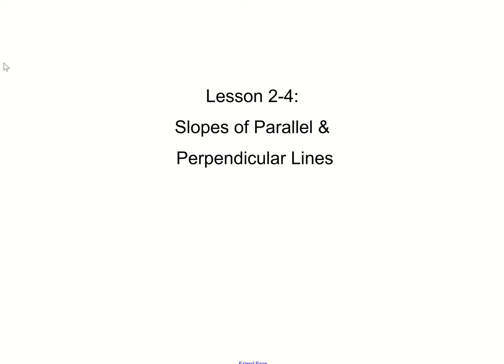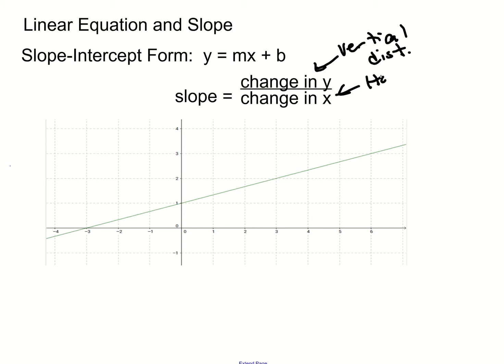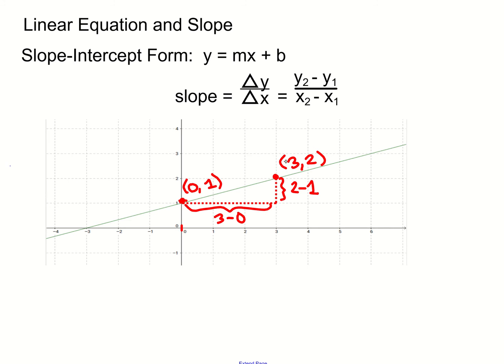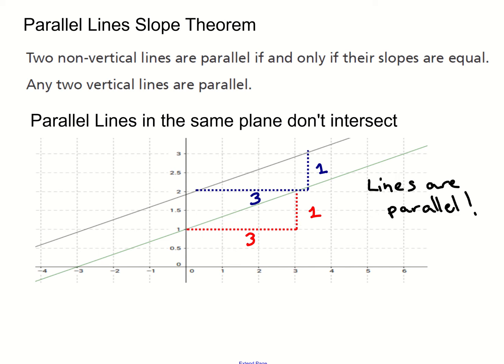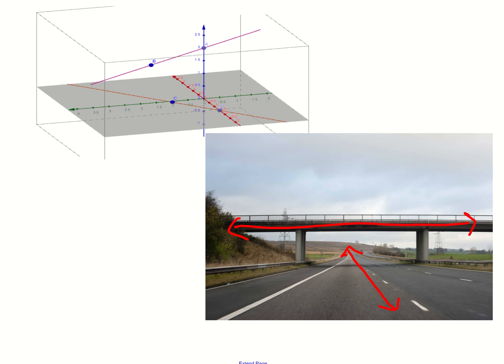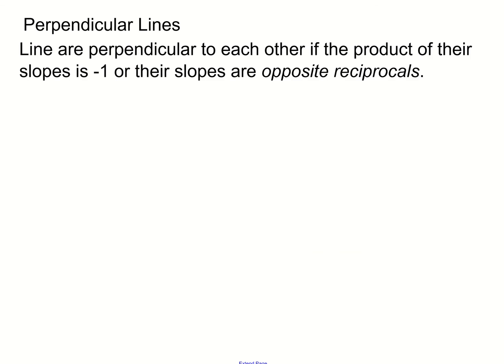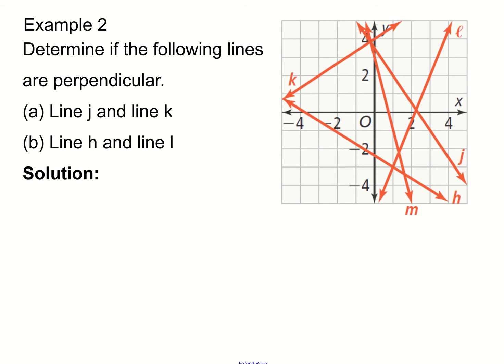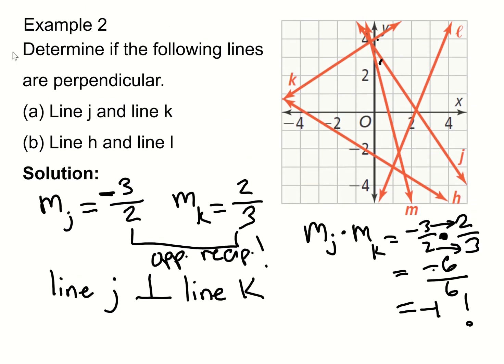Geometry Lesson 2.4: Slopes of Parallel & Perpendicular Lines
This lesson covers the slope-intercept form of the equation of a line. We cover writing the equation of a line in slope-intercept form that is parallel and perpendicular to a given line. We cover how to determine slopes of lines by calculation as well as by inspection of the graph.